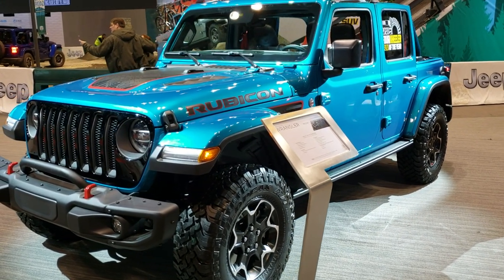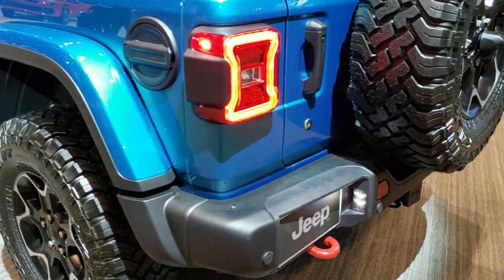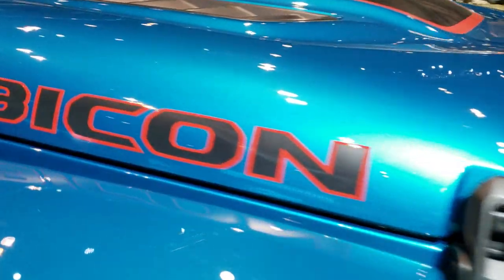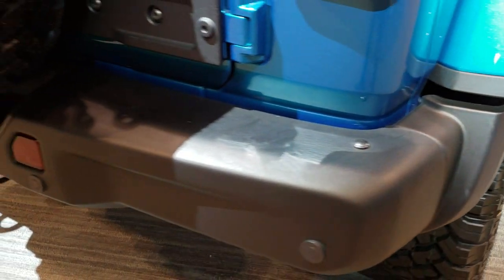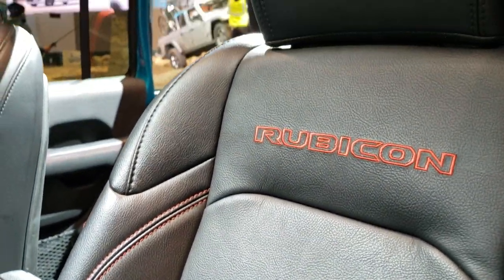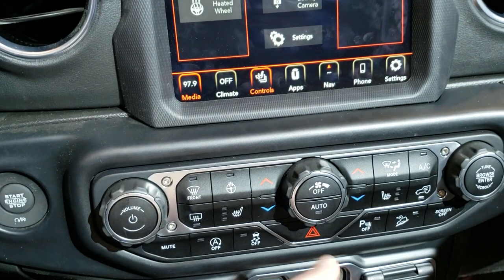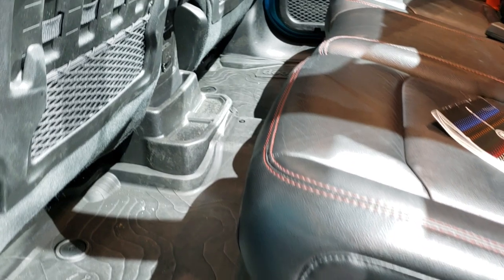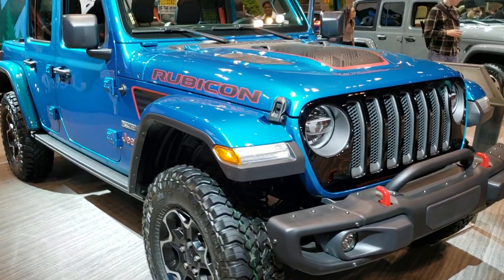2020 JEEP WRANGLER RUBICON RECON 4 DOOR IN BIKINI BLUE WALK AROUND REVIEW 2020 CHICAGO AUTO SHOW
This 2020 JEEP WRANGLER UNLIMITED RUBICON RECON DOOR IN BIKINI METALLIC is the vehicle we did walk around review of today.

Thank you for checking out this video of this 2020 JEEP WRANGLER UNLIMITED RUBICON RECON 4 DOOR IN BIKINI METALLIC

This was one of the hottest vehicles at the 2020 Chicago Auto Show.